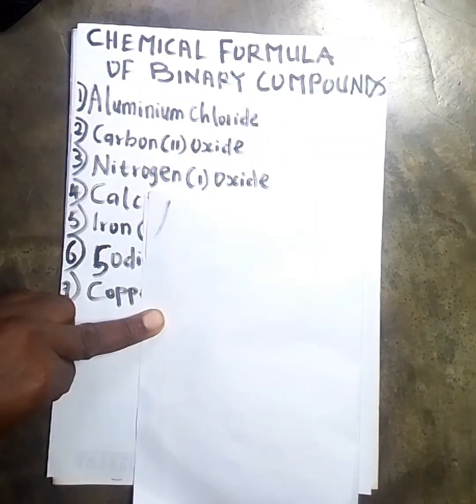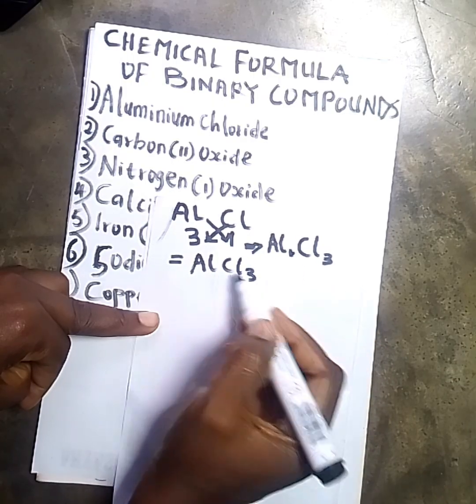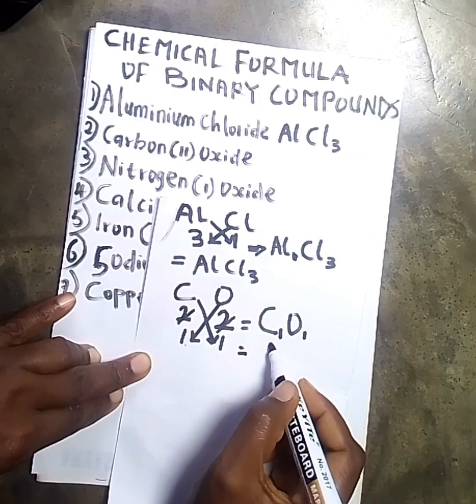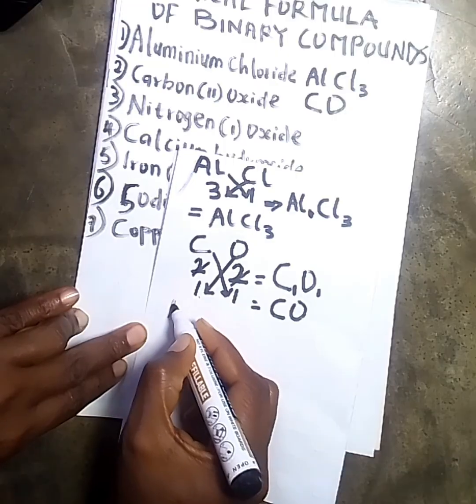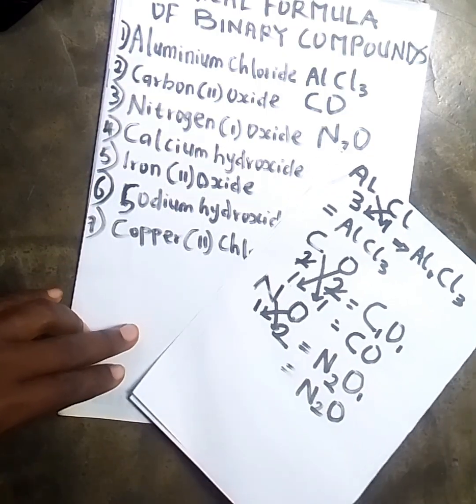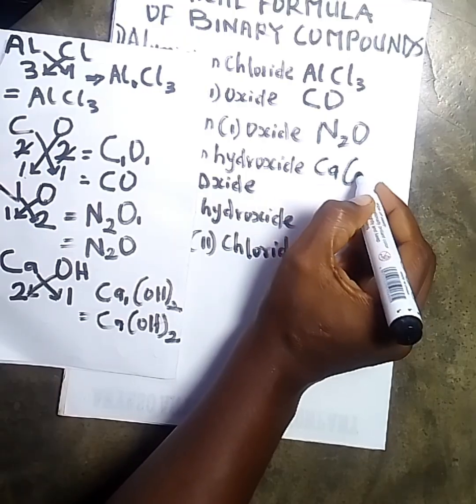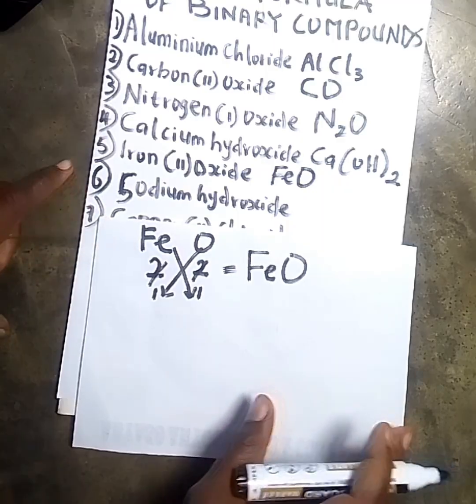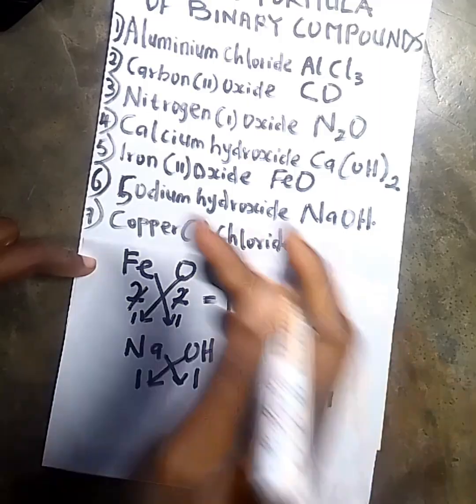Writing Chemical Formulas for Binary Compounds with simplified examples.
Hello ChemStars 💫!

In this video, I’ll show you step by step how to write chemical formulas for binary compounds. You’ll learn how to:
✅ Identify metals and nonmetals
✅ Use valencies to balance charges
✅ Write correct formulas like NaCl, MgO, and Al₂O₃

This lesson will help you master formula writing in no time. Perfect for O-Level and high school chemistry students. 🚀